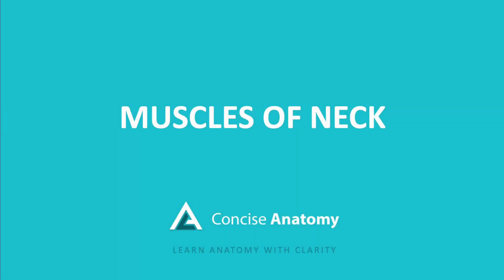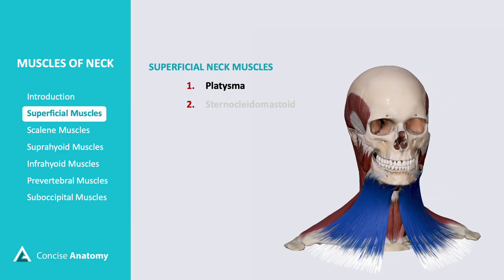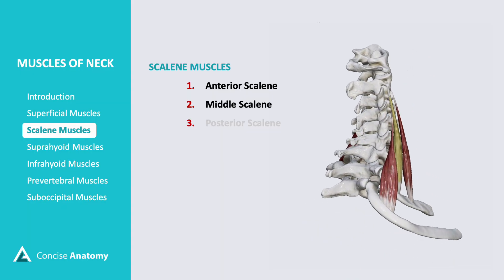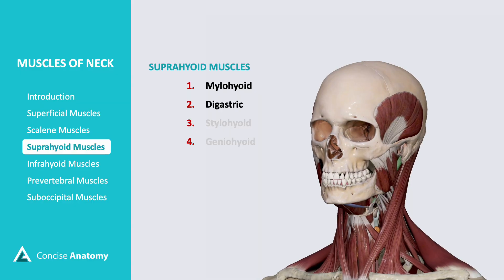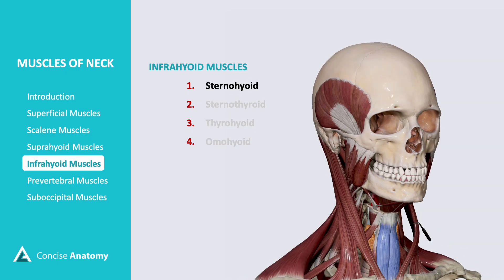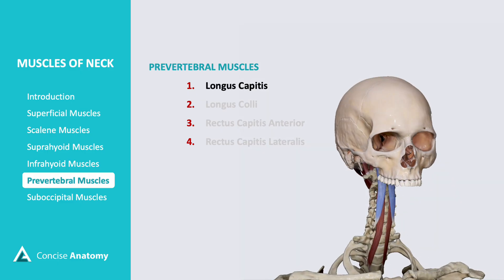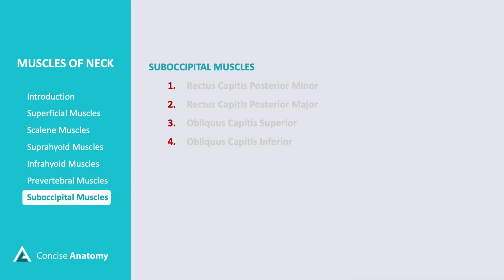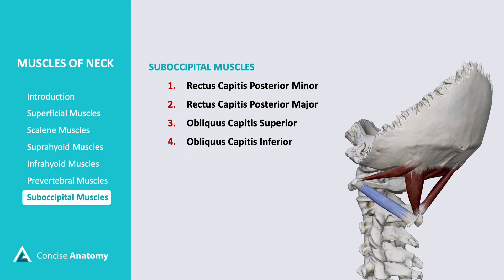Learn All Neck Muscles Anatomy in 6 Minutes!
In this video, we break down the muscles of the neck, their functions, and their classifications. The neck muscles are divided into three main groups:

🔹 Anterior Group – Includes superficial muscles (Platysma, Sternocleidomastoid), suprahyoid and infrahyoid muscles (involved in swallowing), and prevertebral muscles (aiding in neck flexion and stability).
🔹 Lateral Group – Composed of the scalene muscles, which assist in neck movement and respiration.
🔹 Posterior Group – Includes suboccipital muscles, responsible for fine head movements and stabilization.

CHAPTERS
0:00 - Introduction
0:33 - Supericial Neck Muscles
1:13 - Scalene Muscles
2:05 - Suprahyoid Muscles
3:15 - Infrahyoid Muscles
4:07 - Prevertebral Muscles
5:03 - Suboccipital Muscles
5:57 - Outro

CONCISE ANATOMY - Where Anatomy Meets Clarity
Whether you're a medical student, healthcare professional, or just curious about the human body, you'll find valuable insights here through lectures, tutorials, and breakdowns of complex topics.

Script & Presentation
Dr. Rajith Eranga (MBBS, MD)
Lecturer in Anatomy

Images & 3D Models
 - Anatomy.app – Used under a commercial license for RER MedApps
 - ZAnatomy – A public domain 3D human anatomy model created by Lluis Vinent

AI Voiceovers
- Glinda (Legacy) by ElevenLabs – Licensed for commercial use (Rajith Eranga).